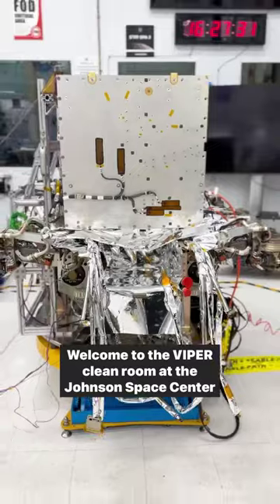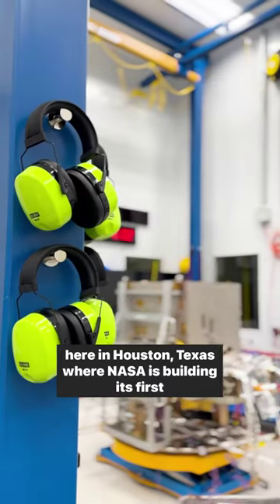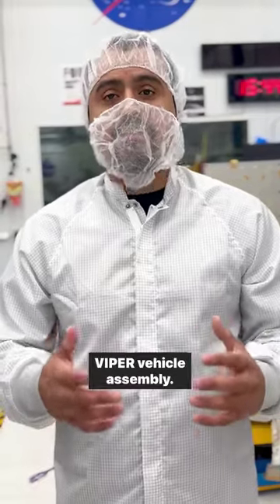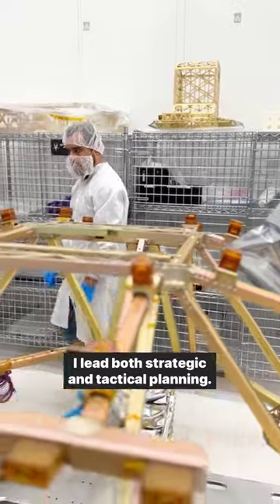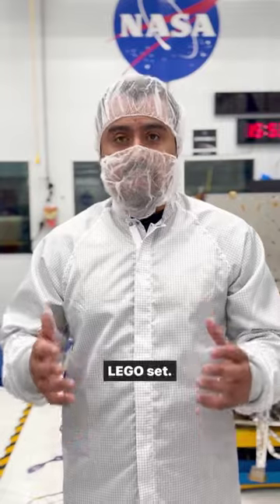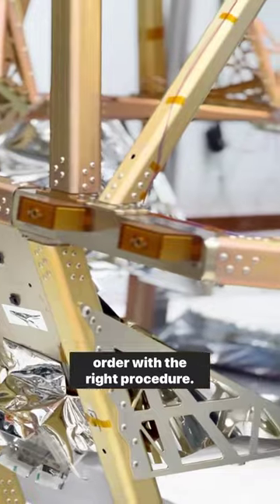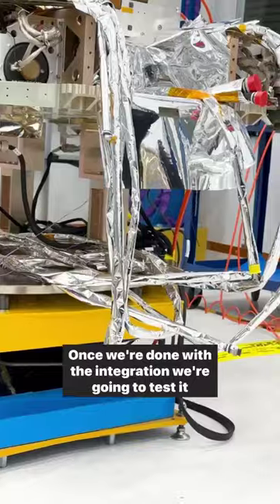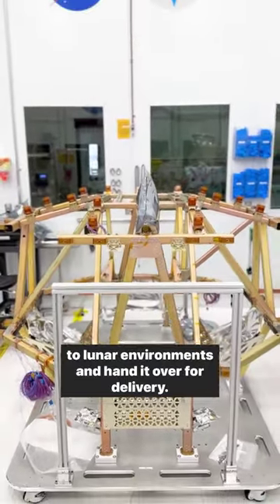NASA's VIPER Moon Rover Build Sneak Peek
A day in the life at the VIPER clean room with Juan Barragan.

Meet VIPER’s Cross-Cutting Integration Manager, Juan Barragan, who oversees the rover’s assembly and leads both strategic and tactical planning.

NASA’s first robotic lunar rover, VIPER, is being built at NASA’s Johnson Space Center in Houston, (@NASAJohnson). The rover will embark on a mission to the lunar South Pole to trek into permanently shadowed areas and unravel the mysteries of the Moon’s water.